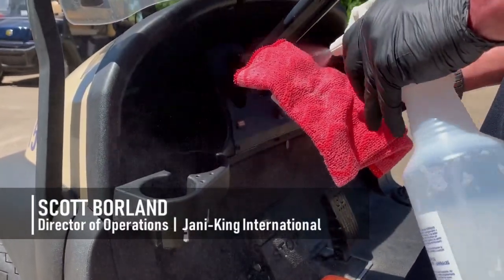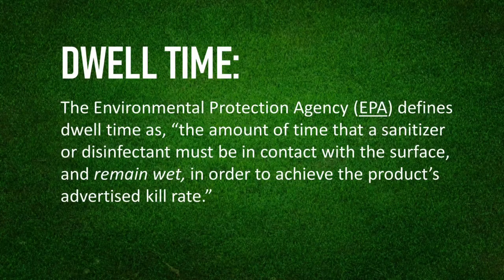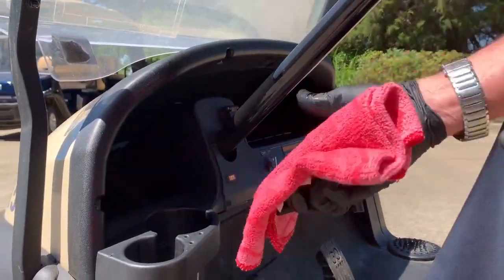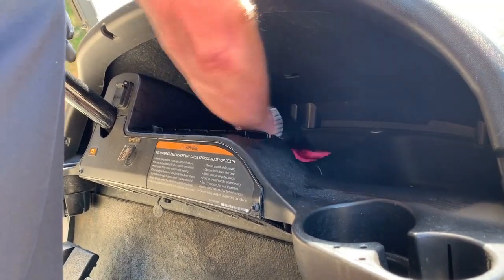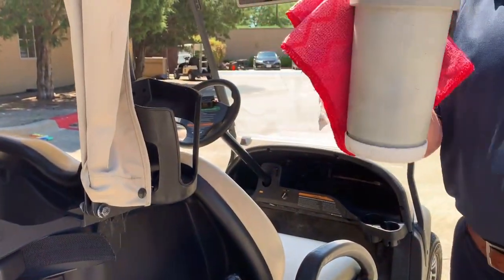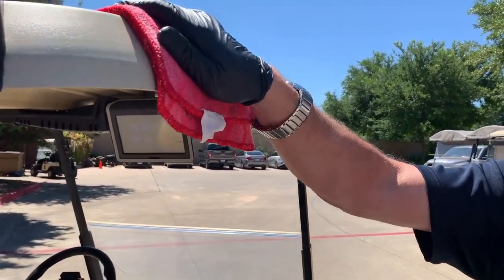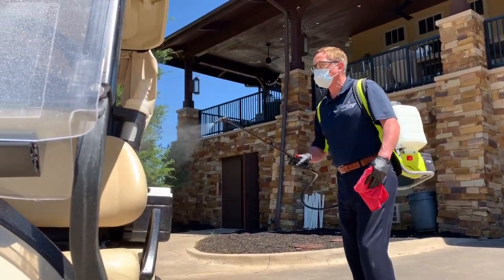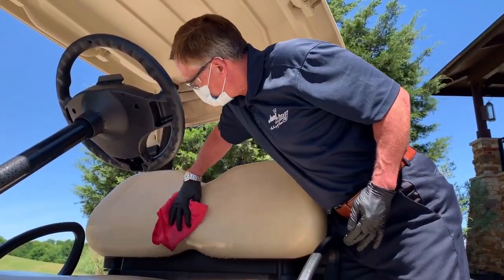How to Disinfect a Golf Cart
First make sure to use an EPA registered disinfectant and a microfiber cloth.
Spray enough chemical on the cloth so that it's damp but not wet.

For the disinfectant to be effective, it's important to allow for the proper dwell time of the chemical on the surface.

Also, make sure to spray your cloth often enough so it remains damp.

The main touch points on the golf cart include the steering wheel, key, cup holders, touchscreens and all the compartments including reaching far in the back where phones and food may slide.
On the outside of the cart you want to make sure to disinfect the coolers, hand railings, sand containers and ball washers.

During the course of play golfers will touch just about every area of the cart as they select clubs or simply lean on the cart waiting to take their next shot.
Every touch point needs to be disinfected.

A spray bottle and cloth are effective tools for cleaning cleaning carts as they return to play however there is also equipment available at your local home improvement store that will allow you to apply disinfectant to many carts in a short period of time.

From battery operated sprayers to foggers, you'll simply need to use an epa approved disinfectant and be sure to wipe down the cart to allow for the proper dwell time.